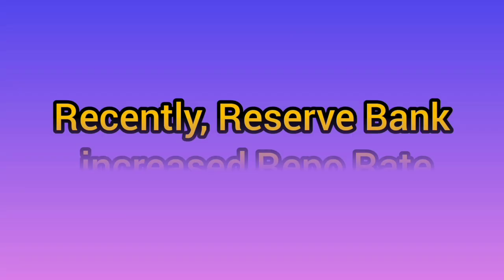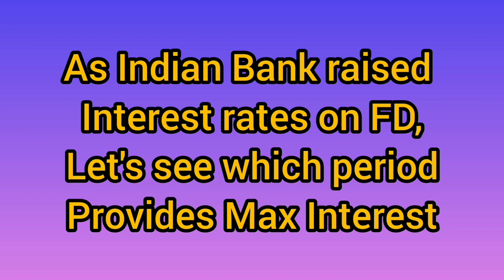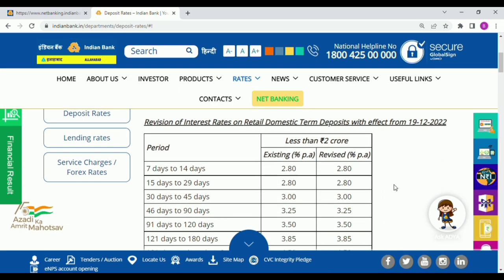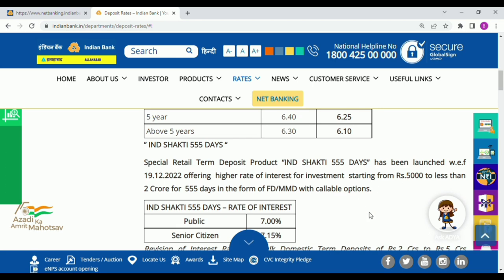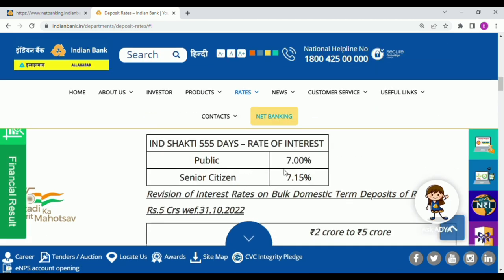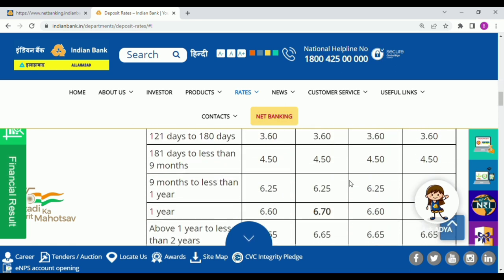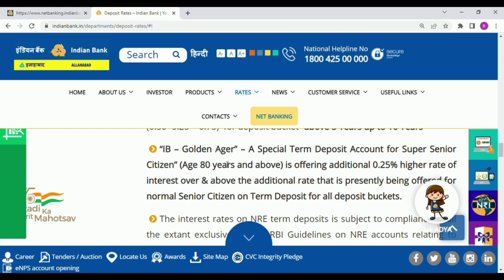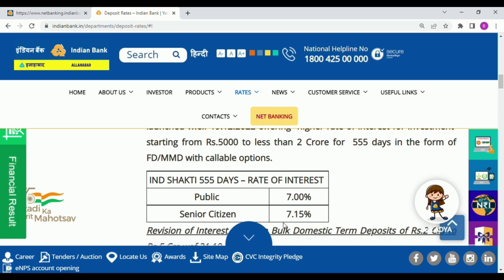Indian Bank | Fixed Deposit | New Rates | புது திட்டம் | IND SHAKTHI 555 Days | IND GOLDEN AGER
Indian Bank introduced 2 new Fixed Deposits - IND SHAKTHI 555 Days and IND GOLDEN AGER (Super Senior Citizens) which provide higher interest rates up to 7.40%.